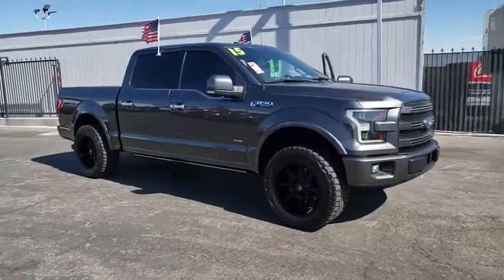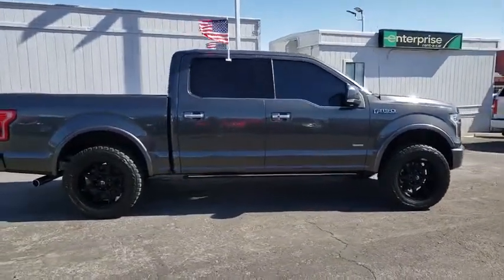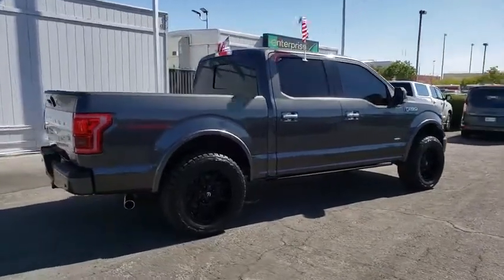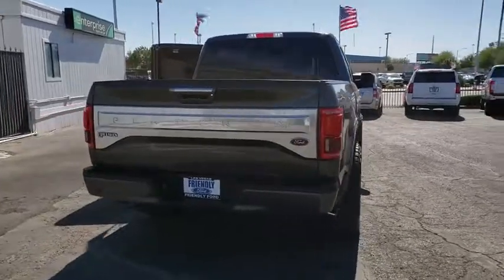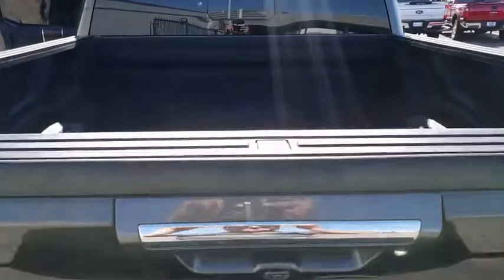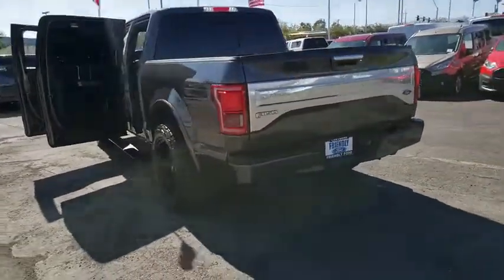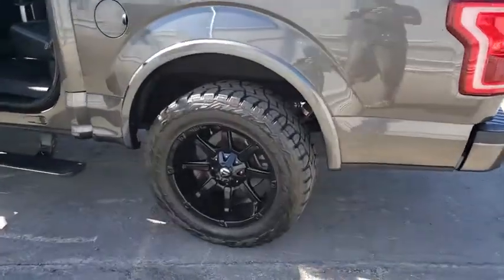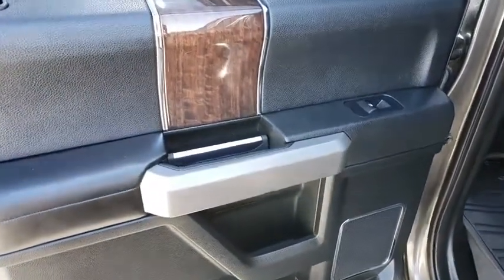Used 2015 Ford F-150 Platinum Las Vegas, Bullhead City, St. George, Havasu, Pahrump, NV P12153A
Magnetic Metallic Used 2015 Ford F-150 Platinum available in Las Vegas, Nevada at Friendly Ford. Servicing the Bullhead City, St. George, Havasu, Pahrump, NV area.

Friendly Ford
660 N Decatur Blvd

Magnetic Metallic 2015 Ford F-150 Platinum RWD 6-Speed Automatic Electronic EcoBoost 3.5L V6 GTDi DOHC 24V Twin Turbocharged Adaptive Cruise Control & Collision Warning, Auxiliary Transmission Oil Cooler, Class IV Trailer Hitch Receiver, Electronic Locking w/3.55 Axle Ratio, Equipment Group 701A Luxury, Lane-Keeping System, Navigation System, Tailgate Step w/Tailgate Lift Assist, Technology Package, Trailer Tow Package, Twin Panel Moonroof, Upgraded Front Stabilizer Bar, Voice-Activated Navigation.brbrWelcome to Friendly Ford! Located in Las Vegas, NV, Friendly Ford is proud to be one of the premier dealerships in the area. Odometer is 13460 miles below market average!brbrAwards:br  * Green Car Journal 2015 Green Car Technology Award   * NACTOY 2015 North American Truck of the Year   * 2015 KBB.com Brand Image AwardsbrBased on 2017 EPA mileage ratings. Use for comparison purposes only. Your mileage will vary depending on how you drive and maintain your vehicle, driving conditions and other factors.